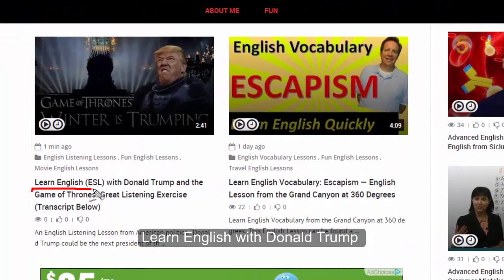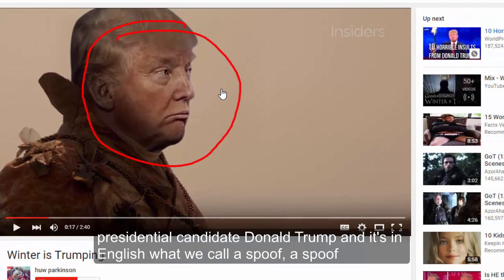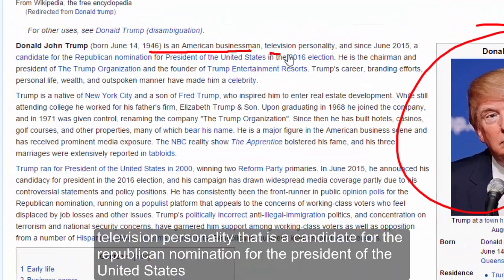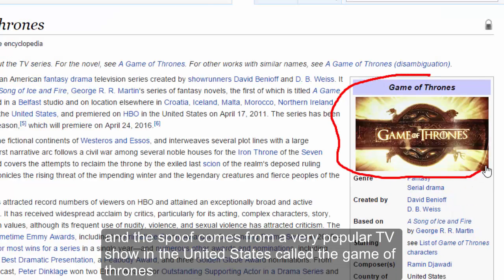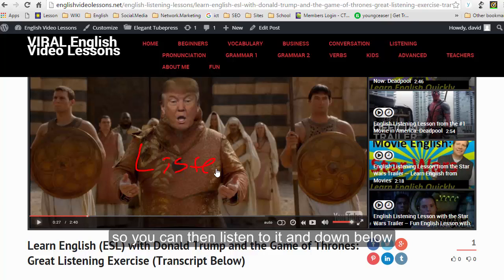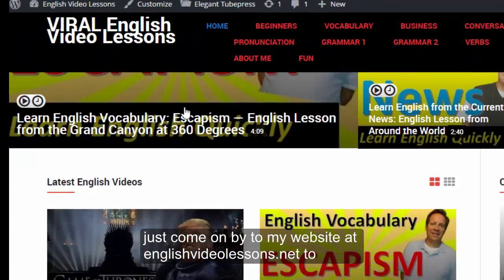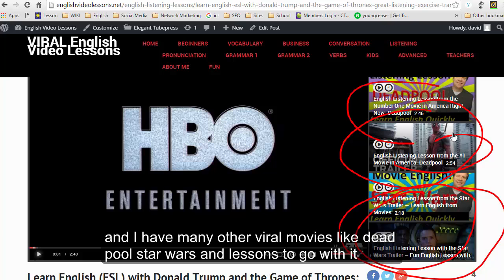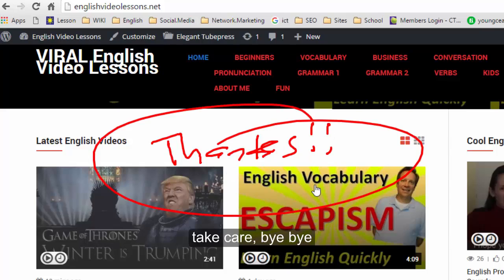Learn English from Donald Trump: An English Lesson with Comedy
Learn English with the word spoof.  You laugh at how this video mixed up Donald Trump with the television series called the Game of Thrones.

My Youtube channel is about learning English quickly.  I take some of the hottest video viral content and make lessons around them.

That way you can be entertained while you're learning vocabulary, pronunciation, conversation, grammar and many other English skills.

You can watch the viral video there and see my lesson about the viral video.

I try to find videos with closed caption, so you can listen, read and see all of the English vocabulary.  These methods helped me to learn foreign languages and I know it will help you too.

Make sure to get more Free English lessons on my Youtube channel at:

David Claussen